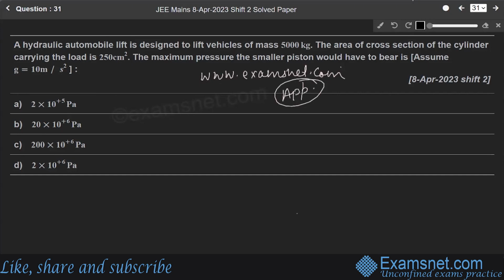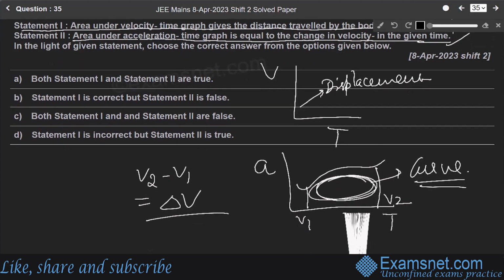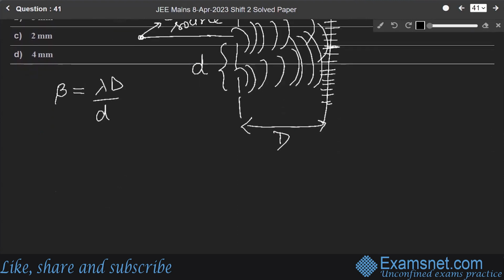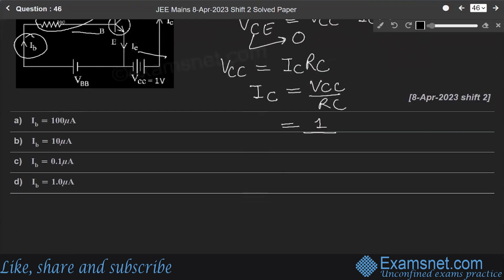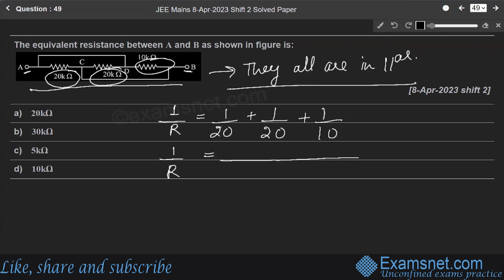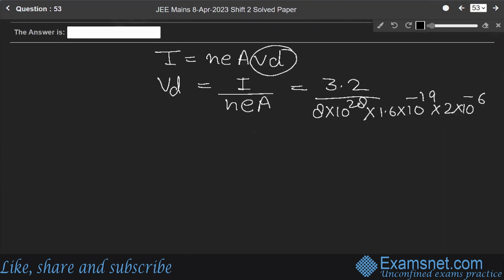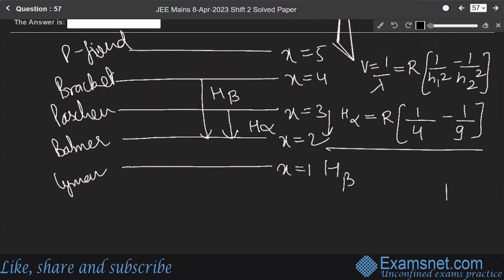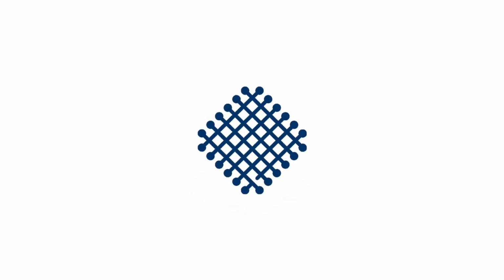JEE Mains 8 Apr 2023 Shift 2 Physics paper clear solution explanations for questions 31 to 60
➤ *Jump to Questions* :

00:00 - Intro
00:00:16 - Question 31
00:04:00 - Question 32
00:07:05 - Question 33
00:07:59 - Question 34
00:10:58 - Question 35
00:12:24 - Question 36
00:13:07 - Question 37
00:15:08 - Question 38
00:17:49 - Question 39
00:19:25 - Question 40
00:22:00 - Question 41
00:24:53 - Question 42
00:27:29 - Question 43
00:28:10 - Question 44
00:29:54 - Question 45
00:33:44 - Question 46
00:36:15 - Question 47
00:38:05 - Question 48
00:45:46 - Question 49
00:47:10 - Question 50
00:50:53 - Question 51
00:54:25 - Question 52
00:56:54 - Question 53
00:58:59 - Question 54
01:01:37 - Question 55
01:04:34 - Question 56
01:07:55 - Question 57
01:12:03 - Question 58
01:16:18 - Question 59
01:18:03 - Question 60